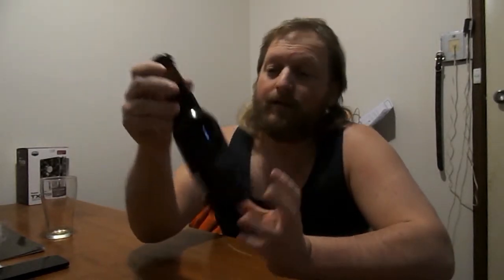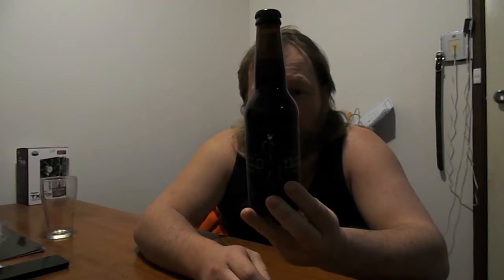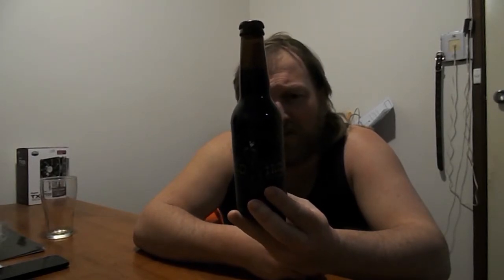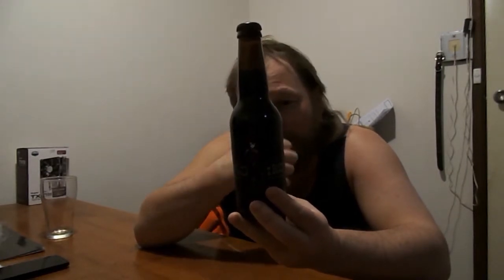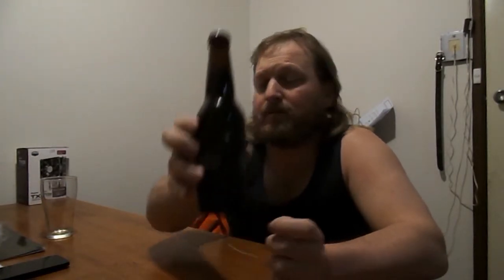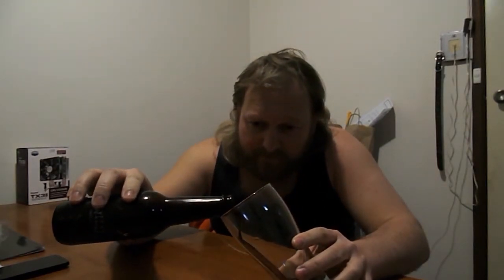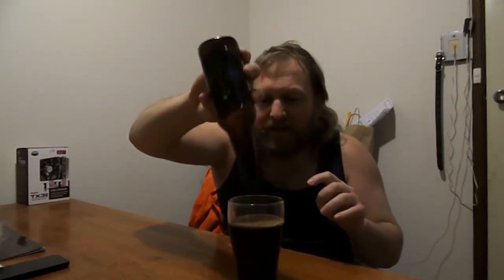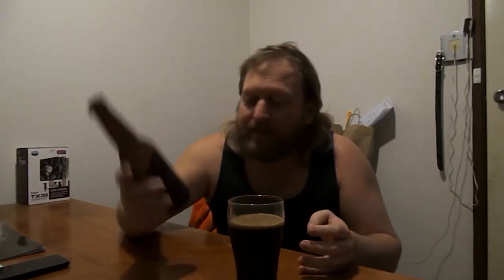Beer Year Day No.189/ Wild Thing Imperial Stout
This is one of the best Imperial stouts in the world.